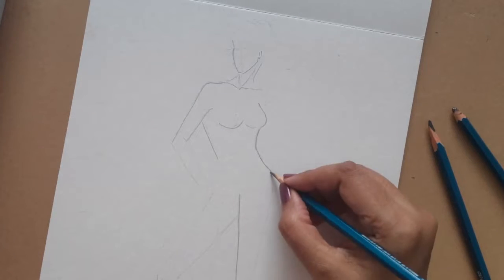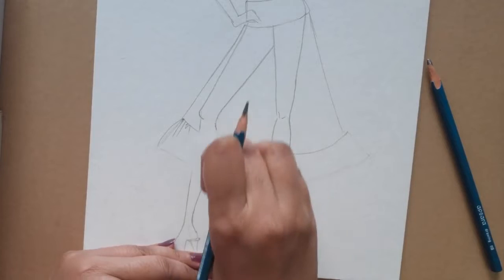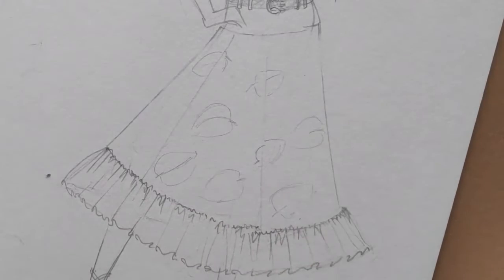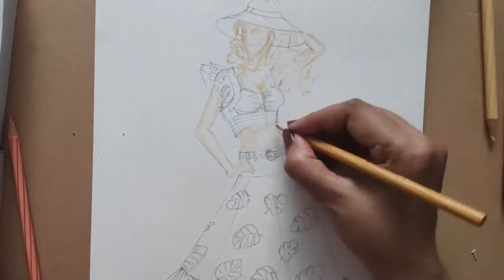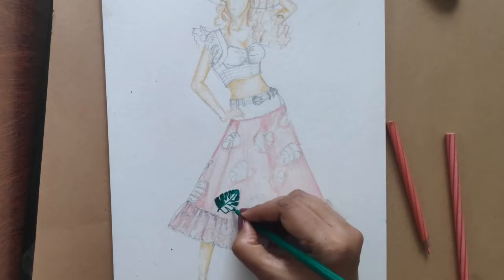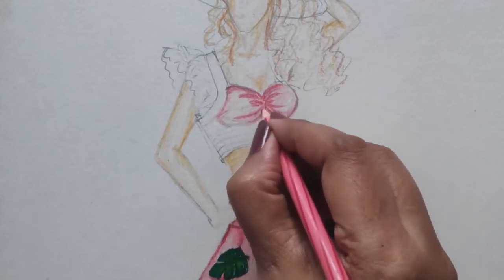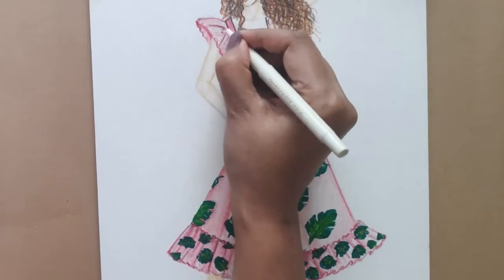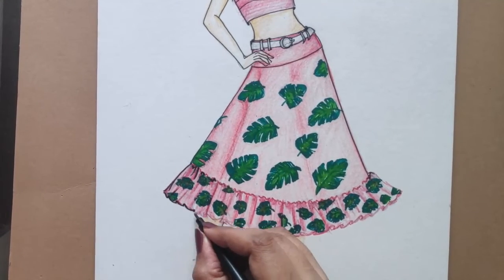FASHION ILLUSTRATION TUTORIALS-- LEARN HOW TO DRAW PRINTS (FASHION SKETCH)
This video is about how to draw Prints, understanding the methodology
of developing a print. Fashion design students will learn how to draw
A-line skirt with frills. Learning to recreate a print on flimsy fabric like chiffon and also on a heavyweight fabric like taffeta. Differentiating the way
crease-lines fall on different fabrics and the way it affects the print

A nice summer printed skirt with big leaf print, bra top, and a straw hat
completes the look. Learn to draw the curls